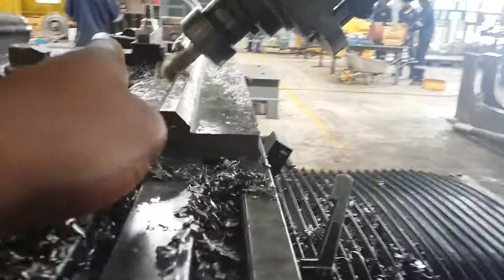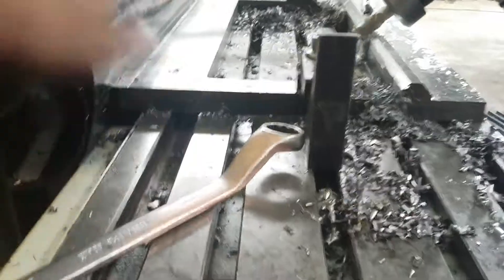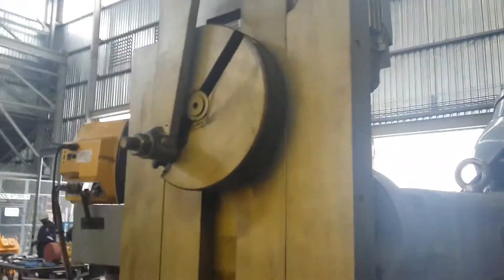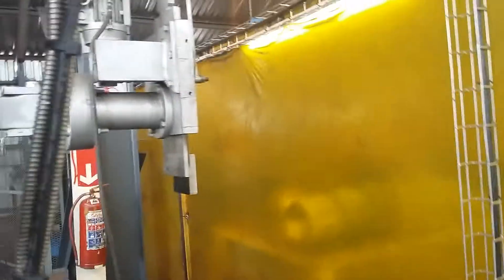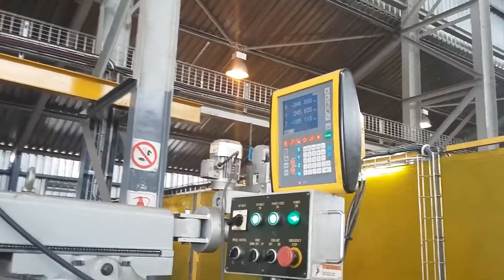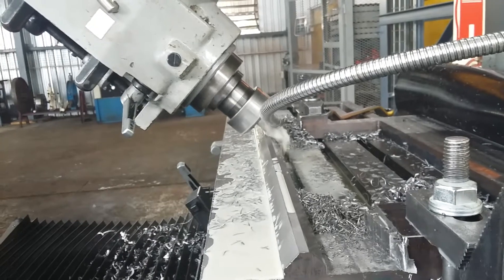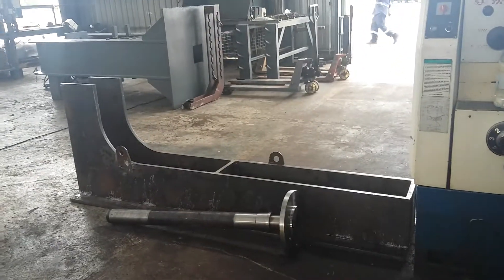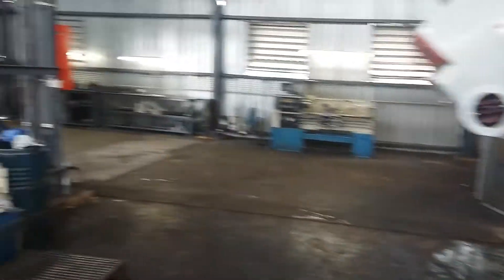Building a big swing lathe by w Kamutoro(1)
Creating can never be stopped